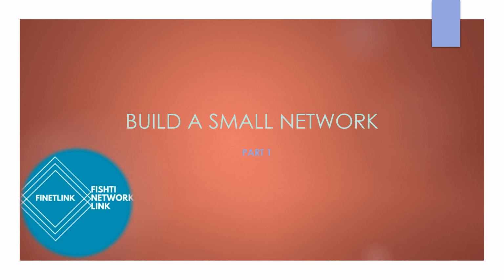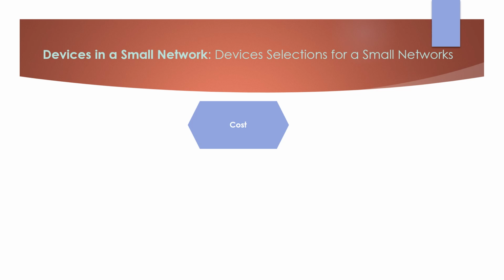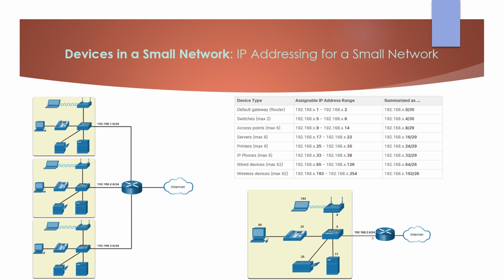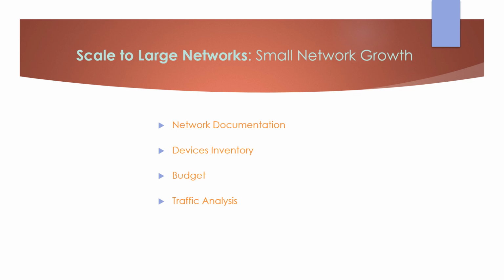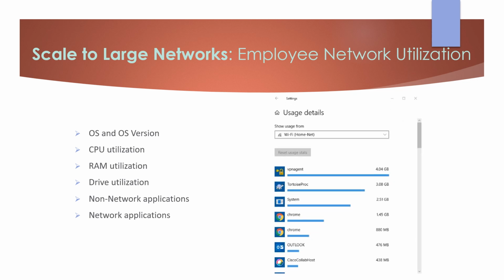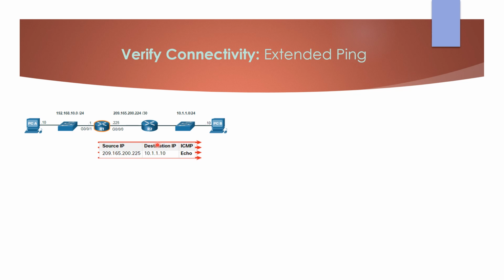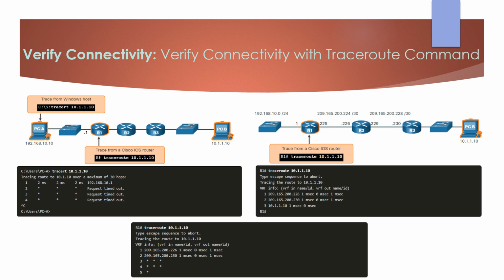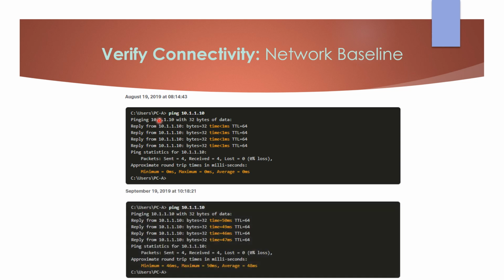CCNA(ITN)_Build a Small Network Part 1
It is described:
     - Devices in a Small Network
          - Small Network Topologies
          - Devices Selections for a Small Networks
          - IP Addressing for a Small Network
          - Redundancy in a Small Network
          - Traffic Management
      - Scale to Large Networks
           - Small Network Growth
           - Protocols Analysis
           - Employee Network Utilization
       - Verify Connectivity
           -  Verify Connectivity with Ping Command/ Extended Ping
           - Verify Connectivity with Traceroute Command/ Extended Traceroute
           - Network Baseline